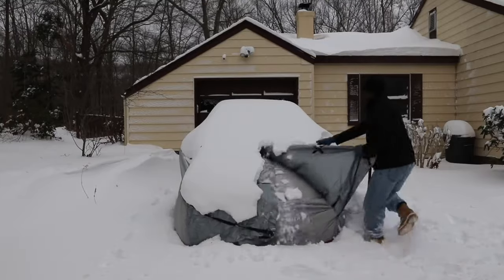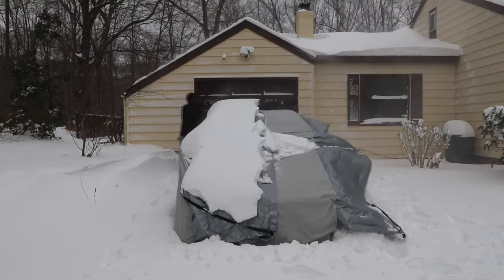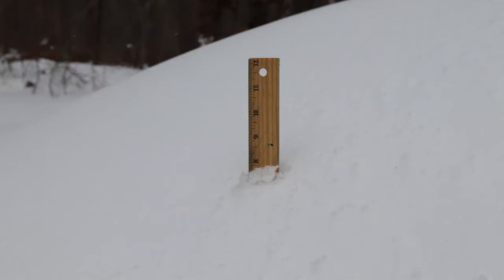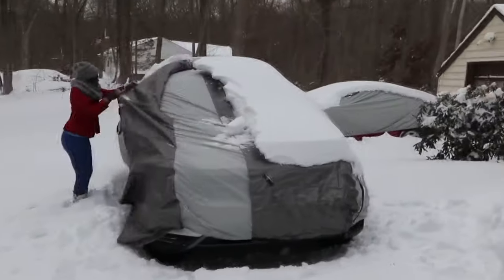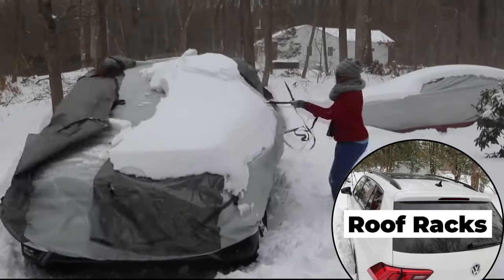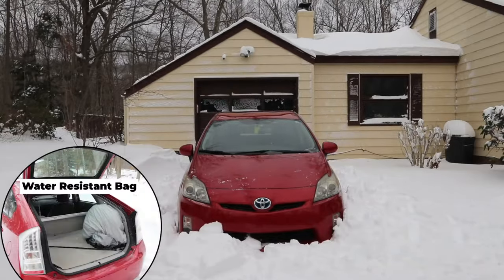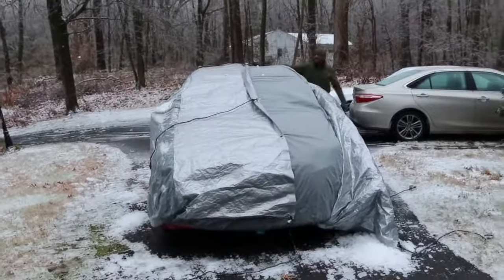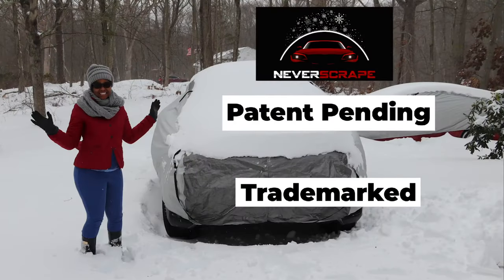Cover for Car - Snow Removal Made Easy with Never Scrape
NeverScrape is a patent pending invention for covering, protecting and more important, removing snow quickly and easily from all your vehicles and other possessions (Snowmobiles, ATVs, military vehicles, and practically any item out in the elements).

ice scraper
car scraper
ice scraper for car
snowbrush for car
car scrapper near me
snowscraper
snow shoveling car
snowbroom for car
car snow removal
best ice scraper
heated ice scraper
windshield scraper
windshield ice scraper
car snow plowing
best ice scraper for car
cone ice scraper